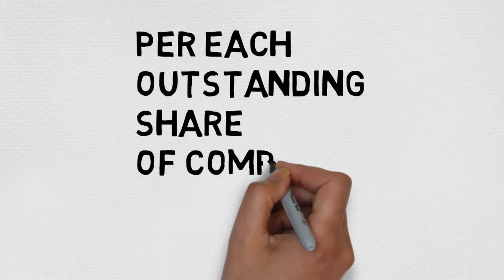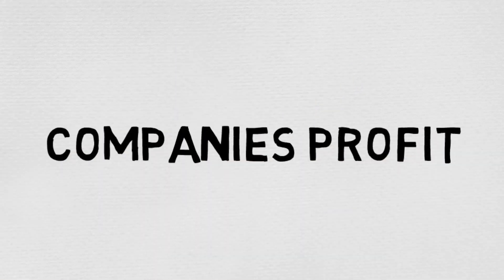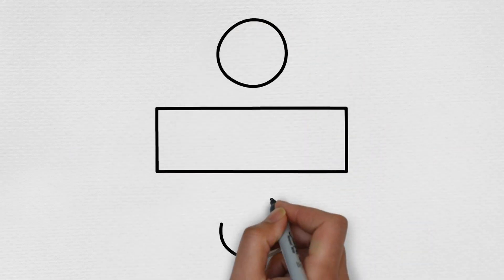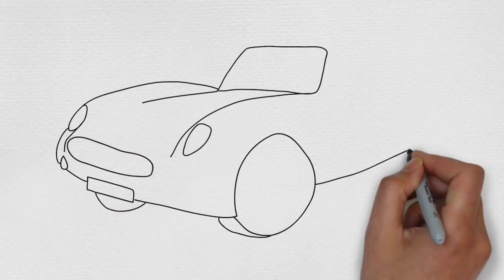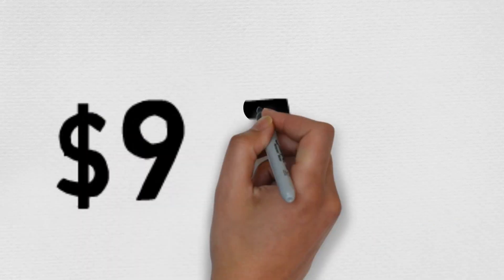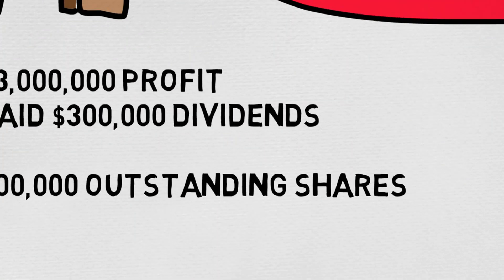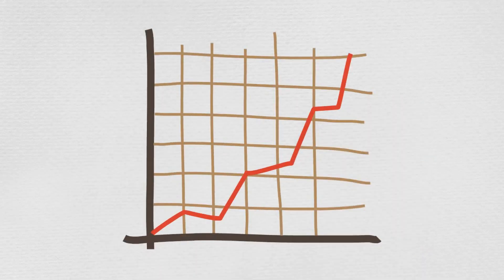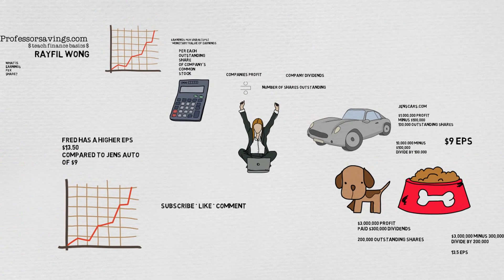how to calculate earnings per share for beginners (animated video) - Professor Savings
Professorsavings teaches finance basics online.

What is a earnings per share?

Welcome to Professor Savings. We teach finance basics.

Hi I’m your host today Rayfil Wong.

Ttoday we are going to talk about earnings per share.

As an investor, earnings per share research can possibly help you compare  two distinct companies.

let’s roll

Earnings per share (EPS) is the  monetary value of earnings  per each  outstanding share of a company’s common stock.

But lets dive into an example.

EPS is calculation.

A companies’s  profit subtracted by company dividends divided by number of share outstanding.

Naomi  has money to invest and is deciding to invest comparing two companies.

Jen.com  sells auto online has $1,000,000 profit minus $100,000 100,000 outstanding shares

$10,000,000 minus $100,000  divide by 100,000= $9 Earnings per share

Fredpetfood.com has $3,000,000 profit paid $300,000 dividends and has 200,000 outstanding shares

Let’s do the math

$3,000,000 minus 300,000 divide by 200,000 equals 13.5 eps

Let’s do some comparing.

Fred has a higher EPS $13.5 compared to Jen’s auto of $9.

This at least helps you compare two companies in different sector compare ratios.

Professor Savings Signing off!